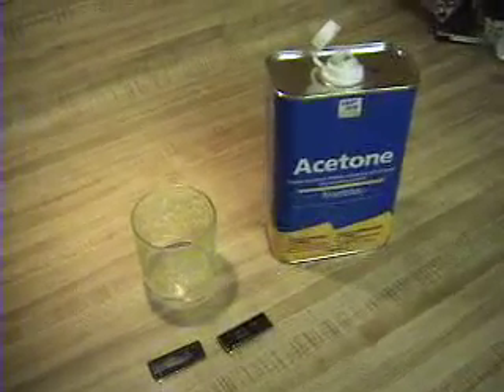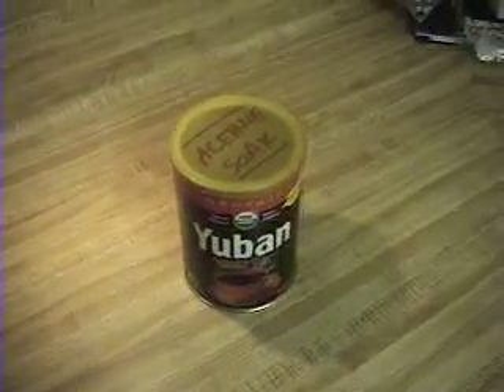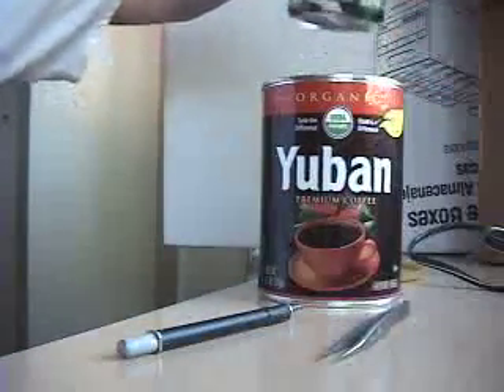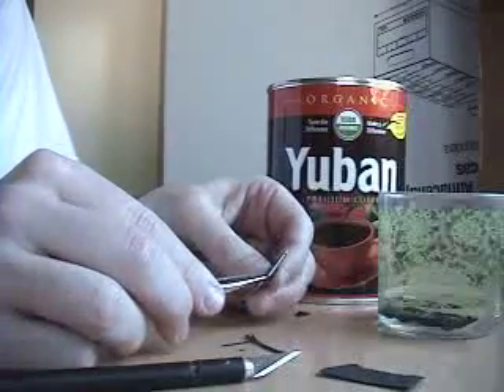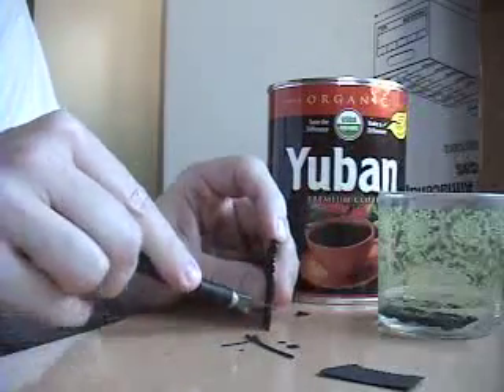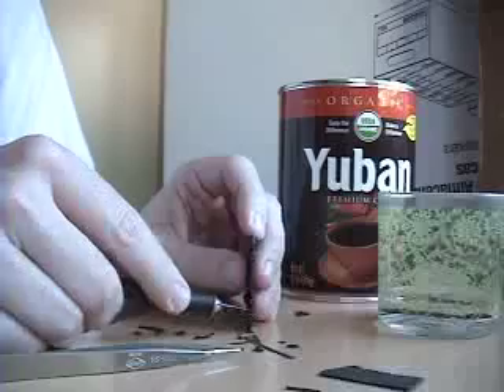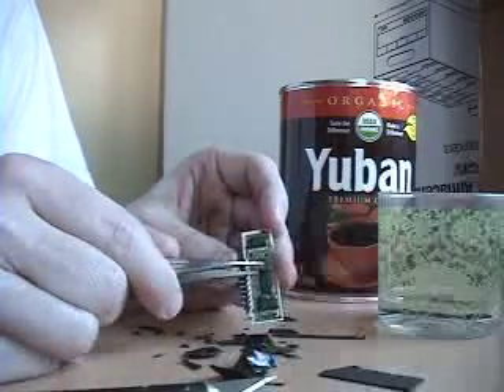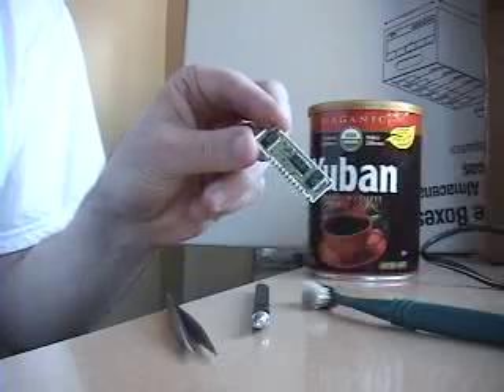Possible Repair Technique for the 80017a, the Juno-106 Voice Chip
Upfront, I'd like to say that I take no credit for inventing this technique, only for demonstrating it.  I was inspired to try it by two compelling images that a person named Ramcur had posted on Flickr.  I emailed him and he told me what he had done.  So very special thanks to Ramcur for the method, and thanks to Chris Strellis and K/Modeless Factory on the Analog Heaven mailing list for sending me sample failed chips to test this method out.  Please visit their sites and patronize their services!

Some background:  my HS-60 had 4 bad voices so I removed those 80017a's with plans to buy clones sometime in the future.  But after I stumbled across Ramcur's photos, I tried to see if these chips could be repaired.  I first used a professional heat gun, and I was able to salvage 2 of the 4 chips satisfactorially by simply removing the resin coating of the chips (the right heat allowed me to peel the coating off).  But that was still only 50% yield and about 30minutes messing around with the heat gun - not easy.

After Ramcur emailed me back about using acetone, I tried it on a bad 80017 that Chris Strellis had sent me and it worked great.  So I decided to create a video to show how this might be done.  In the video, my HS-60 has been fitted with SIP socket to allow for quick swap out of the chips for testing.  These sockets are in voice slots 2 and 3.  Slot 1 has a 'known good' chip for comparison.  In the final part of the video, I installed the chip that I was able to get "cleaned" in slot 2 for comparison to the good chip in slot 1 (slots 3, 4, 5, and 6 have no chips/are empty).  I apologize for the bad lighting in that last part.

Does this really fix the chips?  What about longer-term performance?  The chips I've "rescued" so far I have put in my constantly-powered-on HS-60 for over a week and checked them twice a day and all of them no longer had any popping or cracking or cut-outs or runaway resonance or any of the classic failure modes of the 80017a.  They did sound slightly different chip-to-chip, but I think that was due to me not recalibrating the trimmers for each voice.

Should you try this?  I'd say you have nothing to lose and, as I show, it's pretty easy to do.  If you already have a bad voice chip in your 106 or HS-60, you already would have to desolder it to install the reportedly-excellent clones from D'Naab So you could try this method first and, if it doesn't work or it's not to your liking, or you just want the comfort of something pretty much guaranteed, then you can always get the clone.

As the weeks go forward and I get time, I'll be subjecting this method to a lot of known-dead chips.  I'll try to report back how that goes.

Good luck!